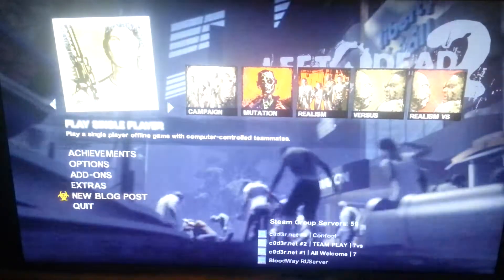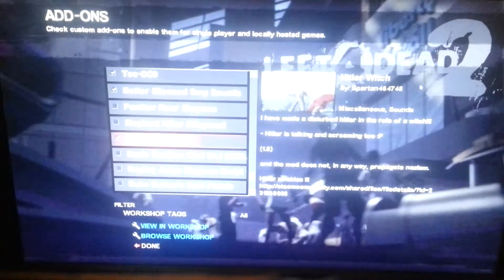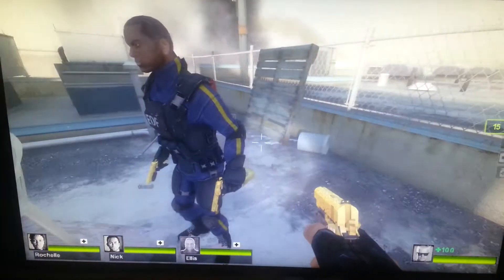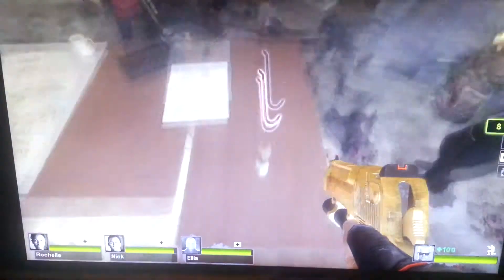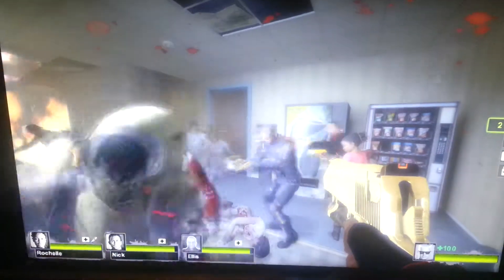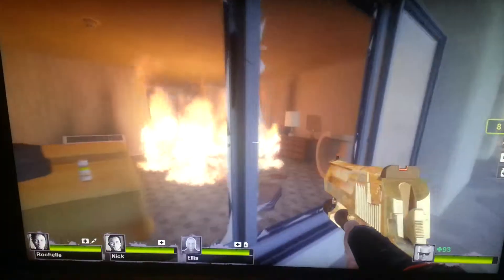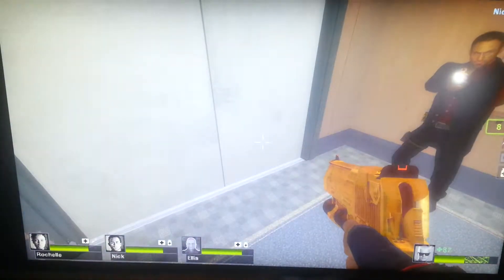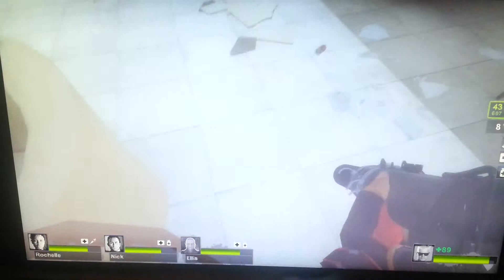Duke Nukem In Left 4 Dead 2!